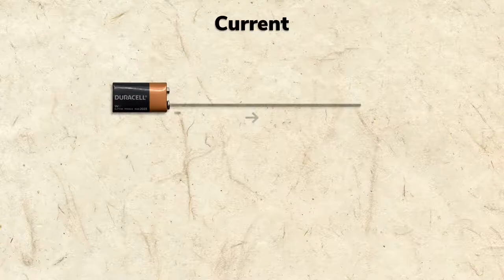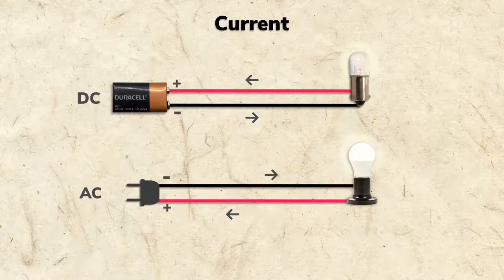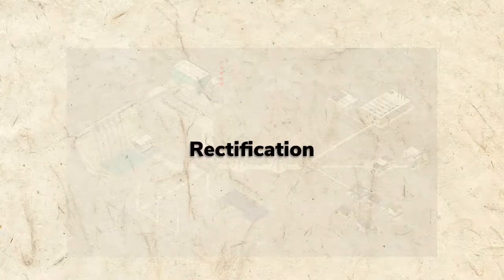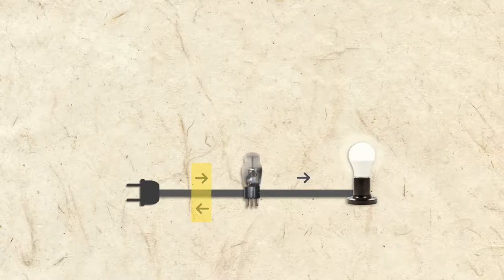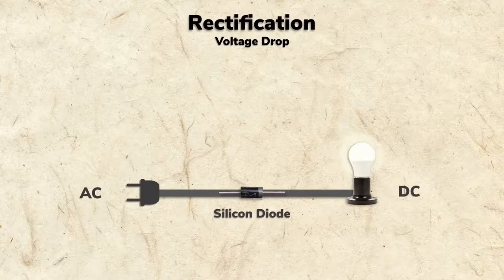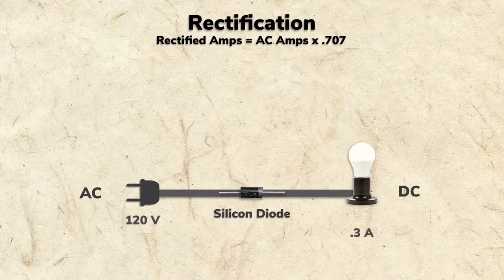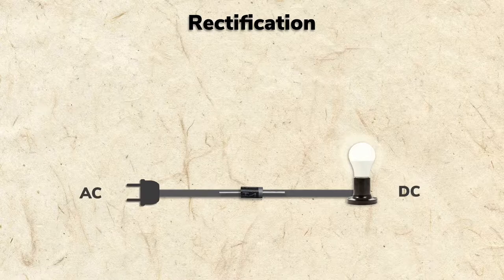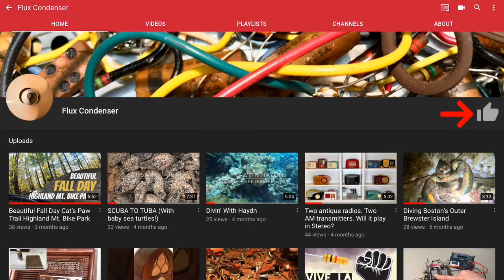Antique Radios | AC/DC & Rectification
When current flows from a battery, it leaves the negative terminal, passes through a component such as a bulb, and returns to the positive terminal. This is called DC or direct current, because current always flows in one direction. AC or alternating current starts the same way. It leaves the negative terminal, passes through a component such as a bulb, and returns to the positive. The difference, is that positive and negative are constantly alternating between terminals so the current is always alternating directions.

Household wiring is AC, and if you live in America, it alternates sixty times a second.

AC is used for household wiring for a few reasons.

* AC can be transmitted over long distances with less power loss than DC.
* AC voltage can be easily increased or decreased with transformers.
* And, it’s easy to change AC to DC, making AC more versatile.

Converting alternating current to direct current is called rectification.

RECTIFICATION

Many appliances in your home work best with alternating current. Electronics, like our radio, however, require direct current. As you can see on the schematic, some of the circuit uses AC, but most is DC.

Again, converting AC to DC is called rectification. In our radio, this is the job of the rectifier tube. I’ll describe it in more detail later, but for now all you need to know is that it’s a diode.

Diodes have a useful property. They only allow power to flow through them in one direction. So, when alternating current enters a diode, only the forward direction is allowed to pass, converting AC to DC.

Because rectification only allows half the current to pass, power is cut in half. You might think that this would turn 120 volts into 60 volts, but this isn’t the case. Remember, power, which is measured in watts, is a product of not just volts, but also amps.

In the next section, we’ll use a modern silicon diode to fix an issue with our radio. Let’s calculate how much voltage and amps it will actually drop. To do this, we need another formula. The formula for rectification states that the rectified voltage equals the voltage times the square root of .5 which is .707.

The voltage coming into the diode will be around 120 volts. If we multiply that times .707, we find that the output voltage will be 84.8.

The formula also works for amps. At 120 volts, the circuit which will connect to the diode will draw about .3 amps. If we multiply that times .707, we find that that rectified amperage draw will be .2121.

So, is 84.8 volts at .2121 amps half the power of 120 volts at .3 amps? Let’s check. 120 times .3 gives us 36 watts. And, 84.8 times .2121 gives us 18. Yup, it adds up. Or should I say multiplies up.

Rectification with one diode is called half-wave because it uses only half of the alternating AC wave.

Four diodes can also be arranged in a bridge circuit, to use both sides of the AC wave. This is called full-wave rectification, and it turns almost all of the AC voltage into DC voltage.

In our case, though, we’re going to use the reduced voltage from half-wave rectification to our advantage. We’ll learn about that in our next video. See you soon.